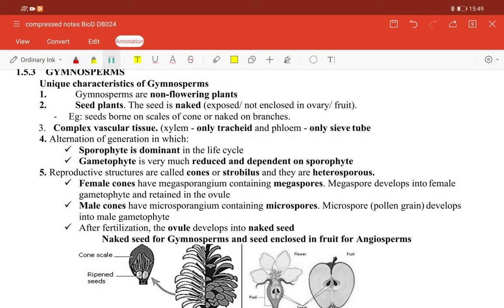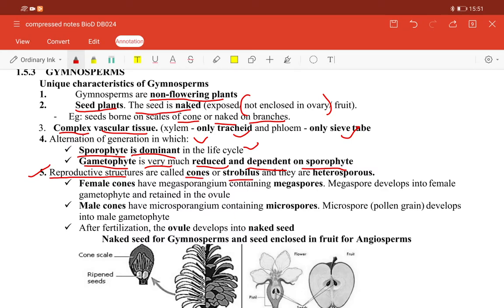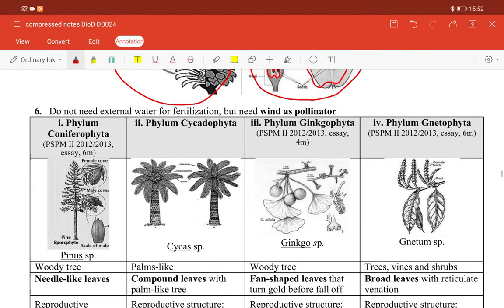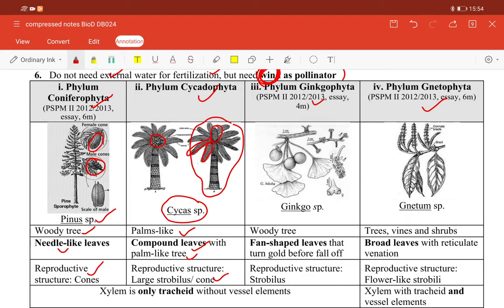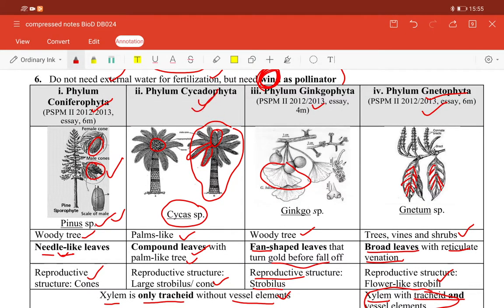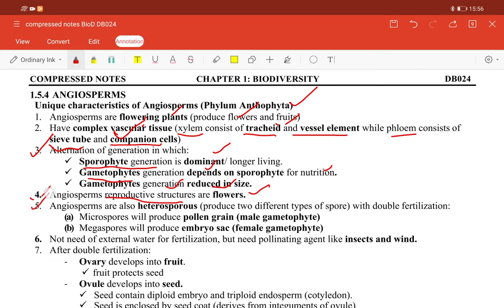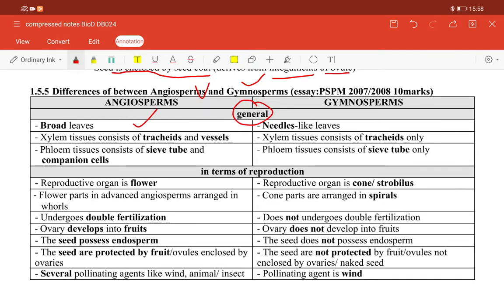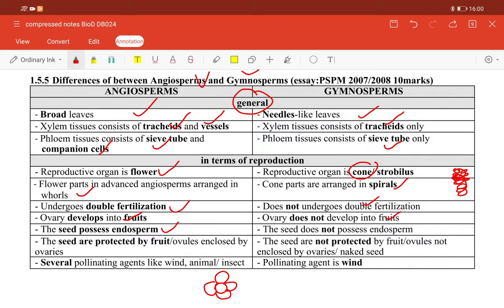VP compressed notes biodiversity DB024 gymnosperm & angiosperm